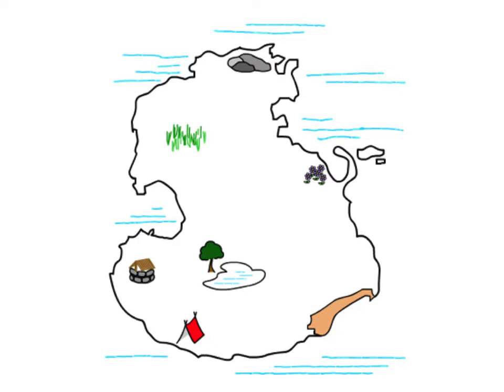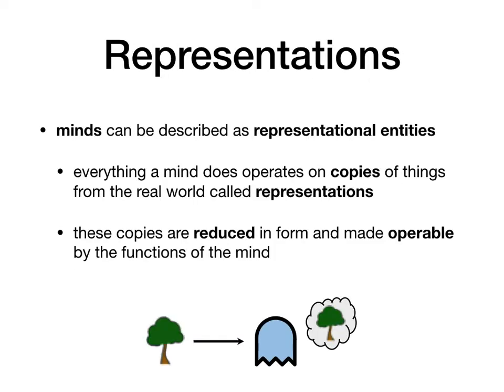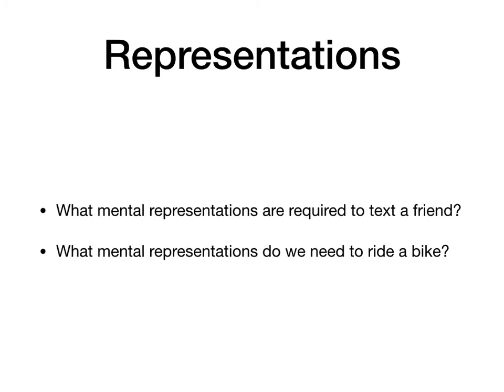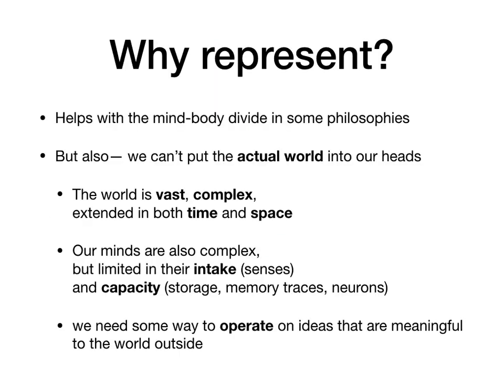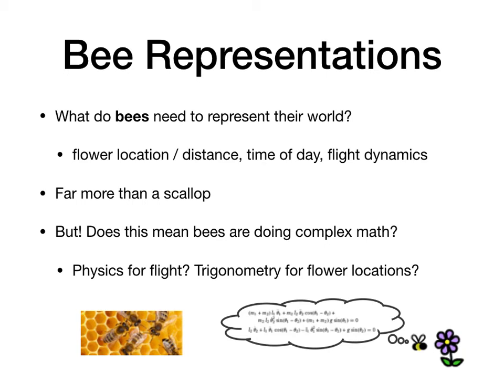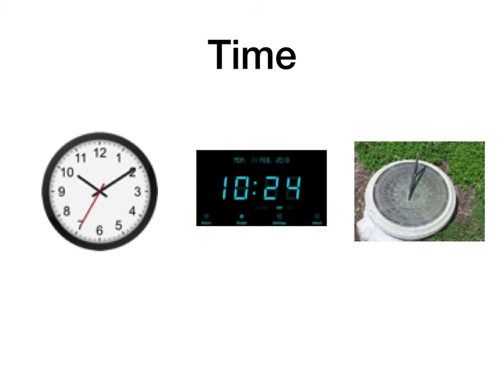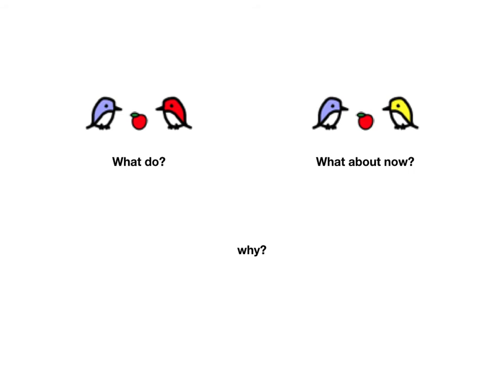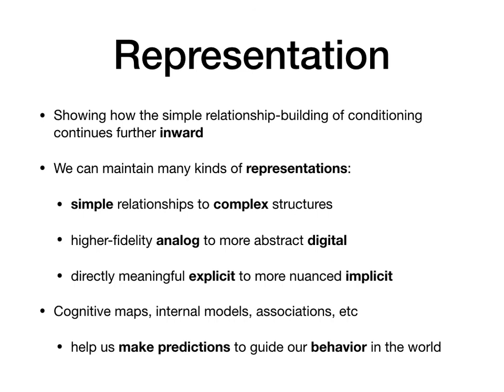COG 266 - 13 - Representation